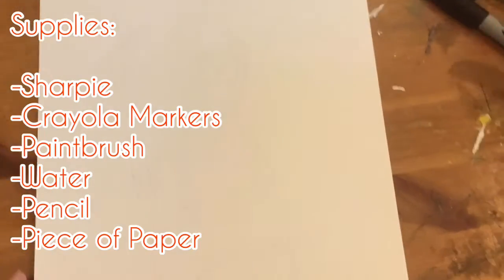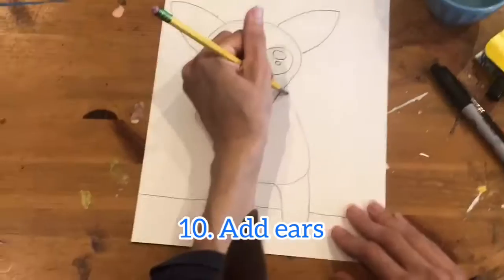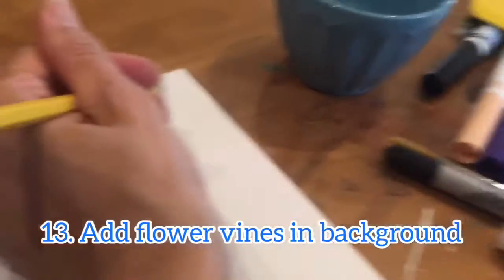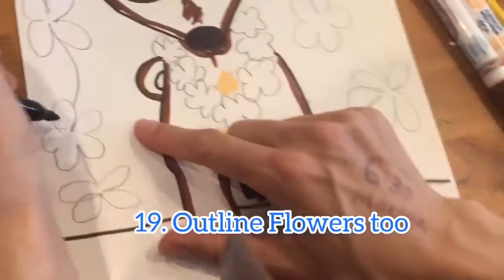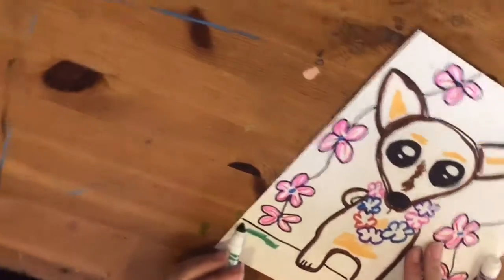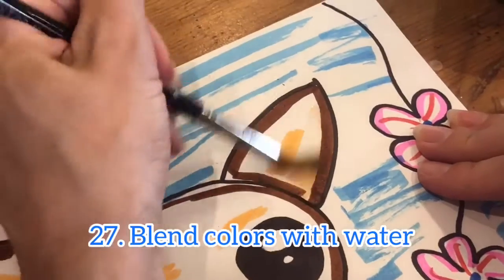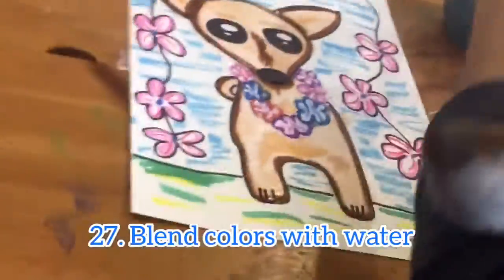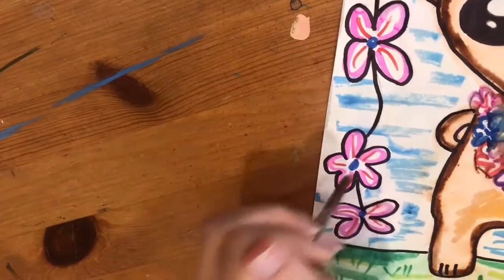Chihuahua marker painting (for kids)